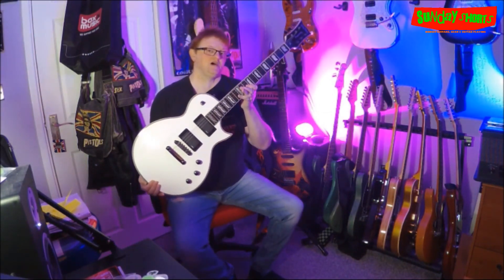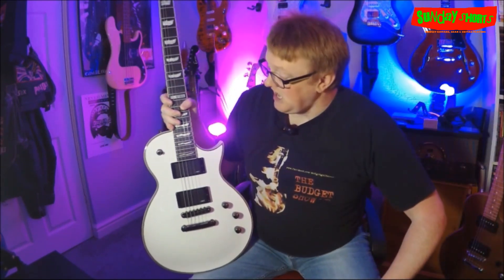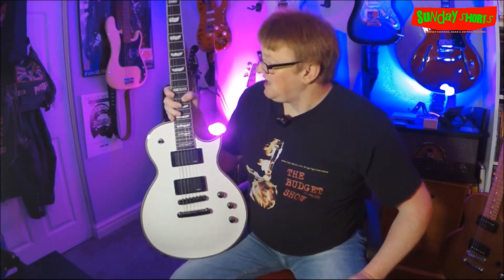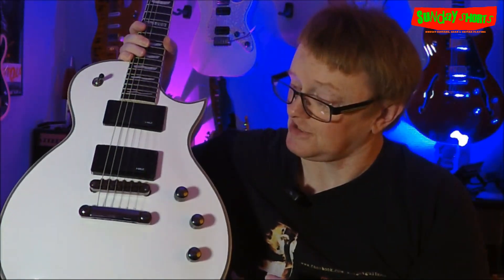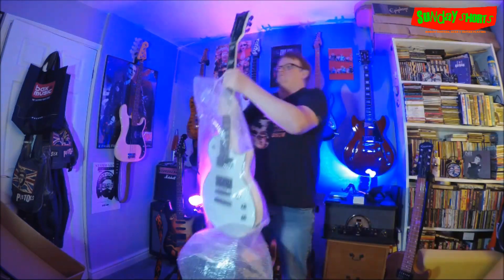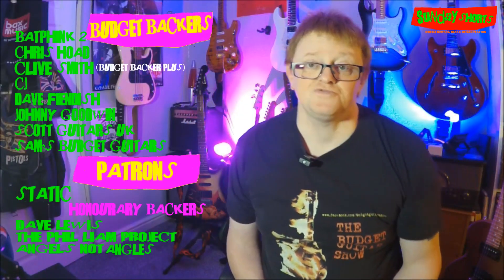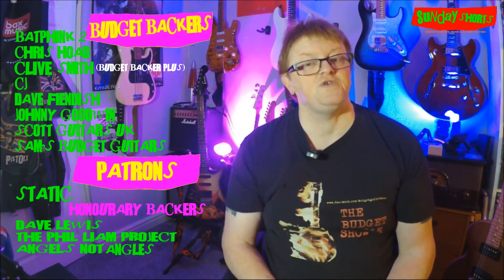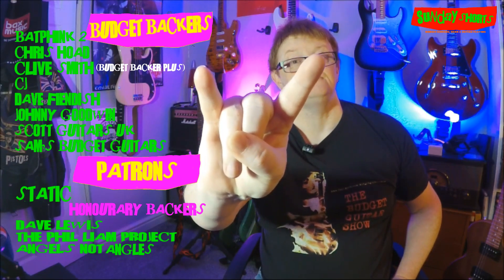SUNDAY SHORTS: BOXING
TME HAS COME TO SAY GOODBYE TO ONE OF MY AXE'S. BUT WHICH?